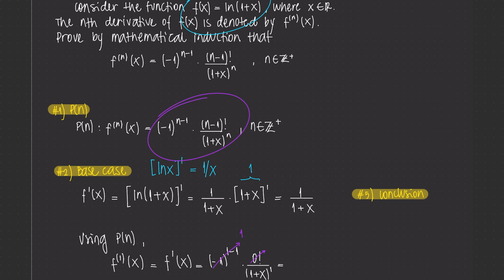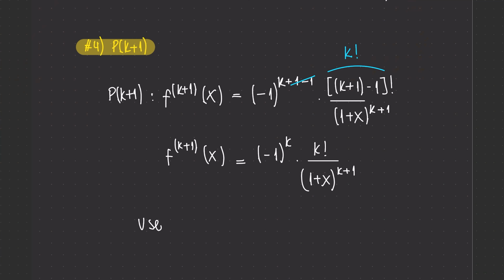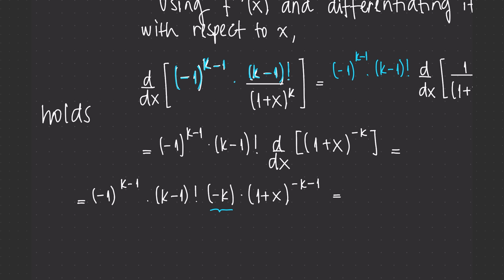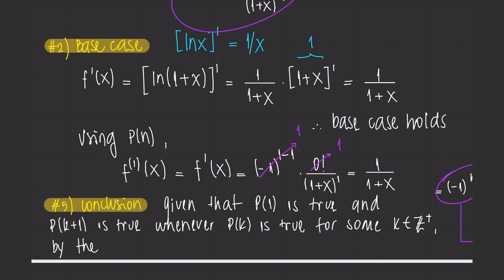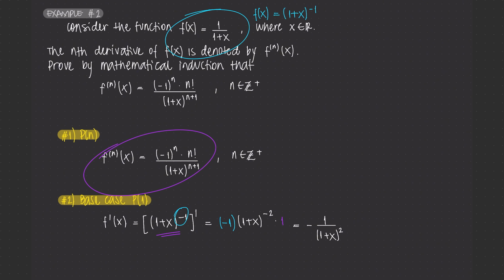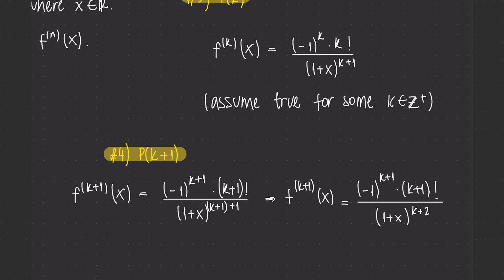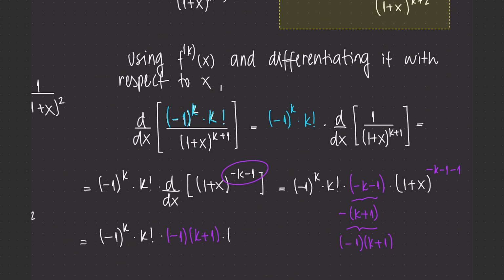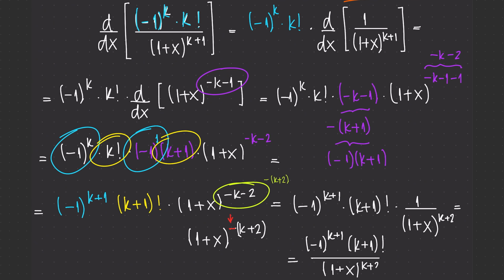Induction proofs with derivatives for IB Math